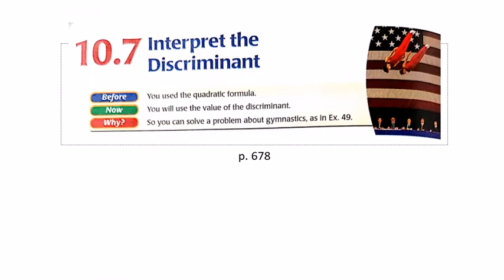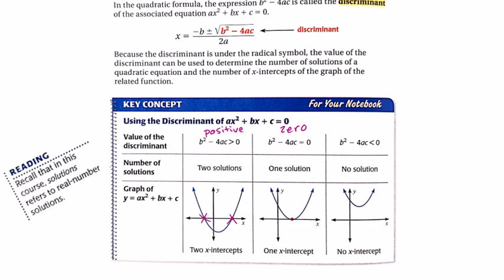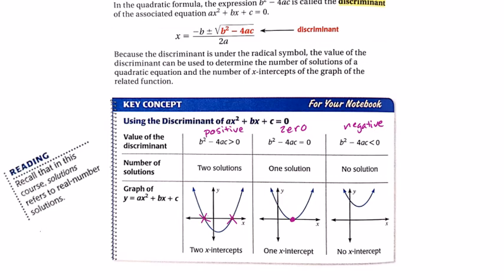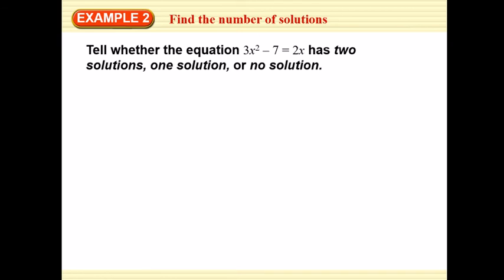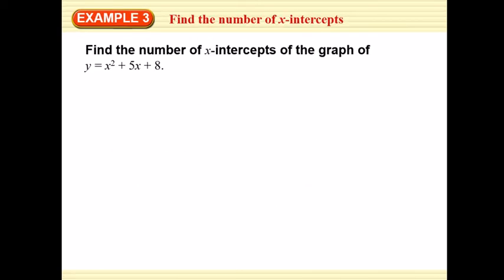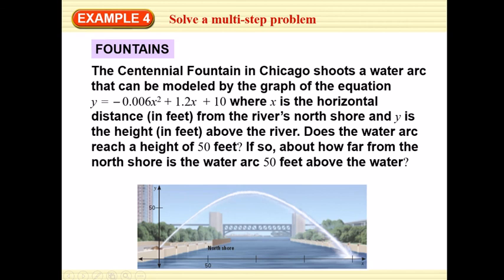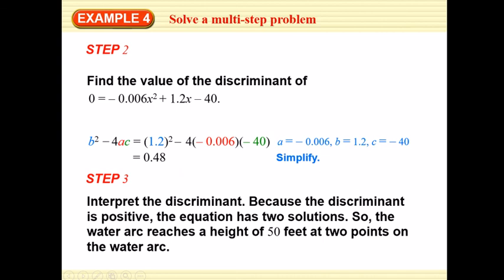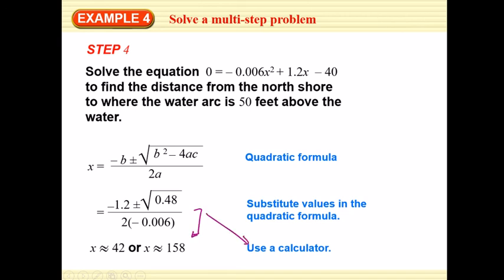Algebra I, 10.7: Interpret the Discriminant